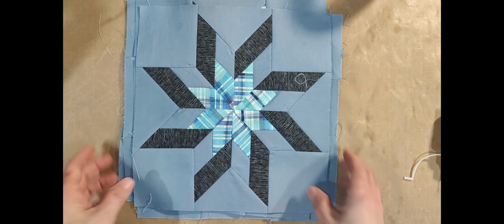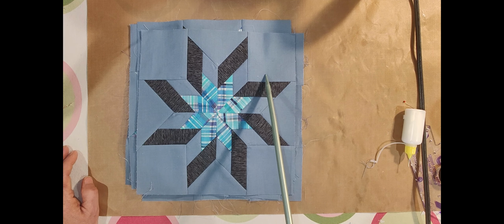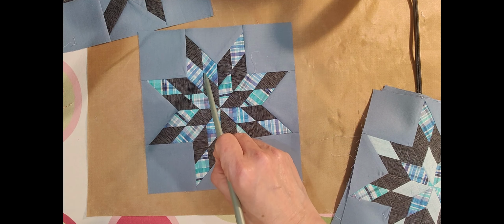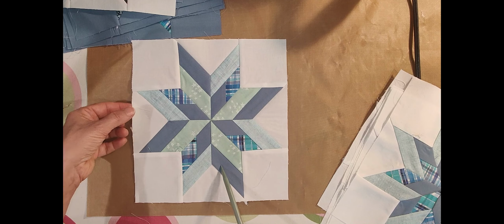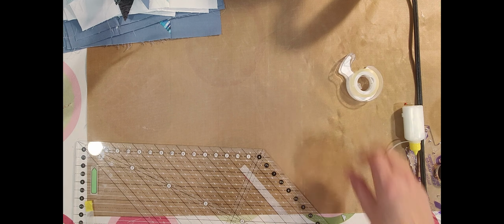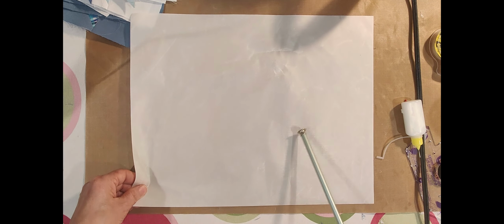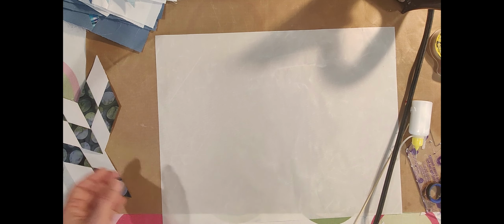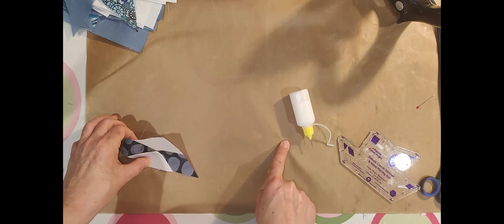My LeMoyne Star Block + Some Tips to Surprise and Delight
In this video, I share with you my quilting progress on my scrappy LeMoyne Stars, fabric purchasing and project approach and some sewing room tips that are sure to surprise and delight you!